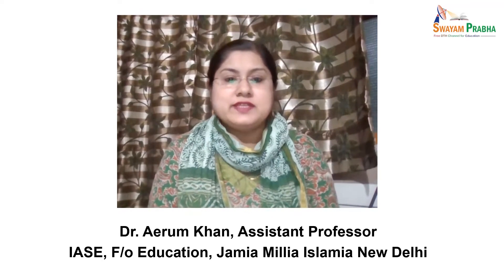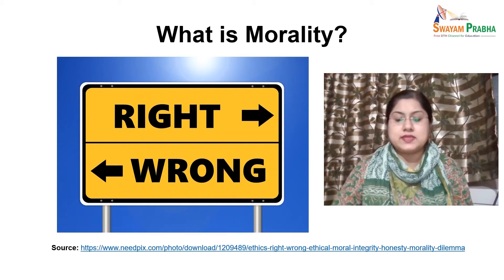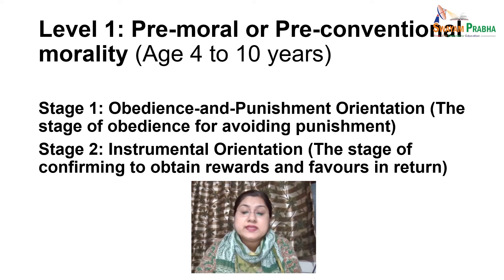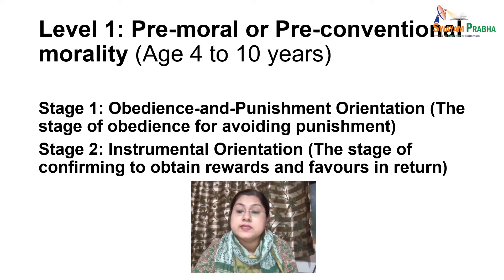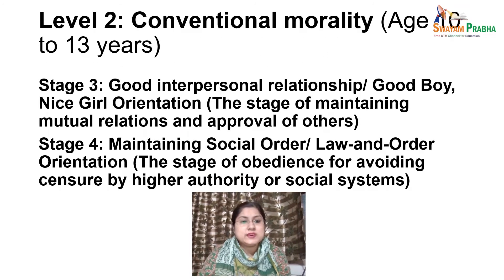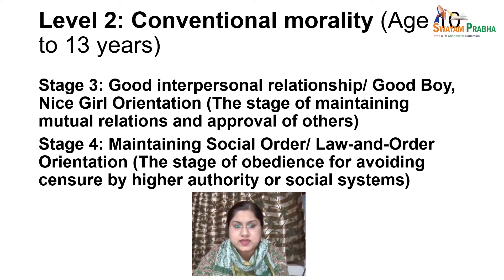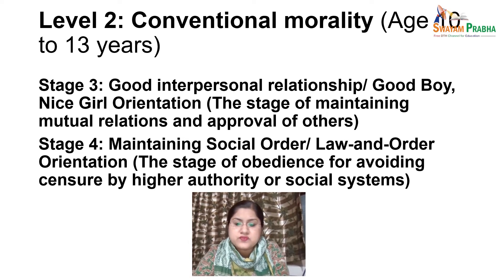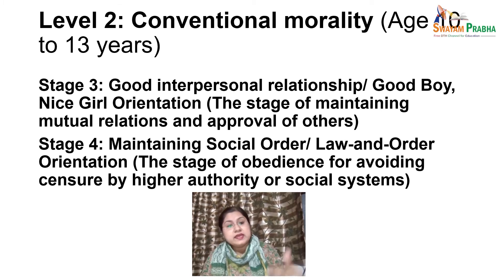Moral Development Theory of Kohlberg: Lecture-20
Subject: Education
Course: Child Development and Learning